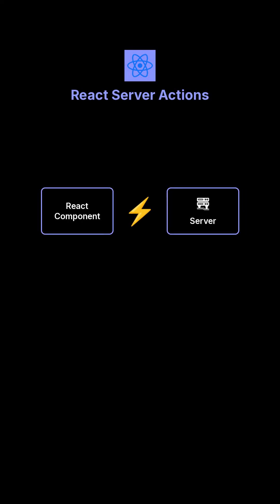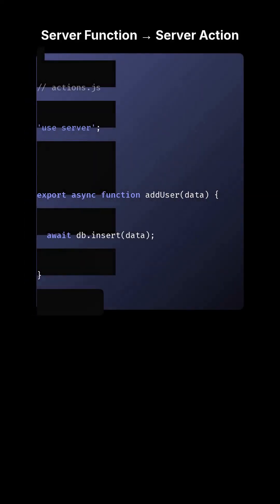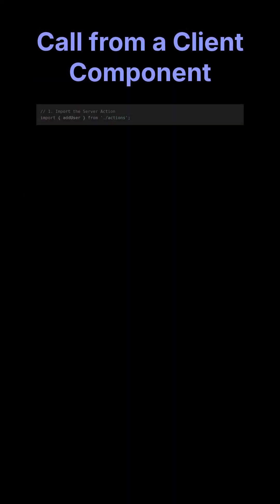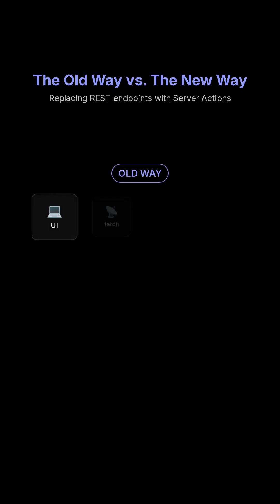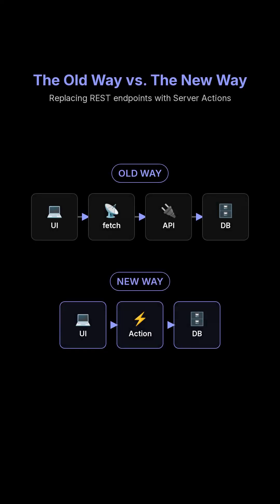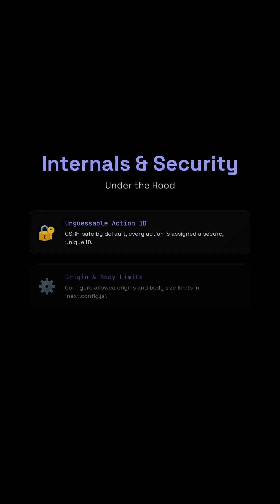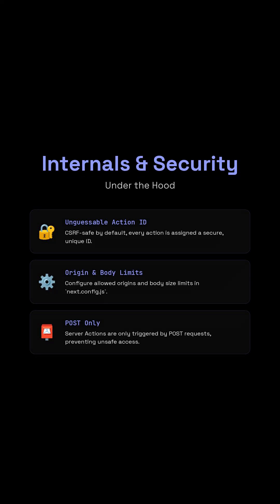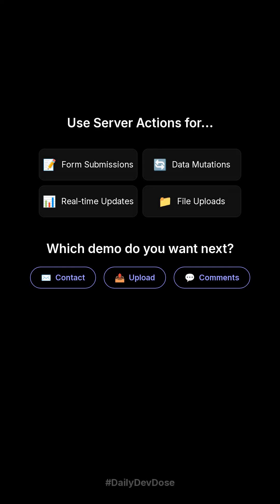⚙️ React 19 & Next.js 15 just killed API routes — meet Server Actions!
React 19 and Next.js 15 introduce Server Actions — functions you run on the server without writing API routes.
No more fetch calls or endpoints — just pure React logic that talks to your DB directly.